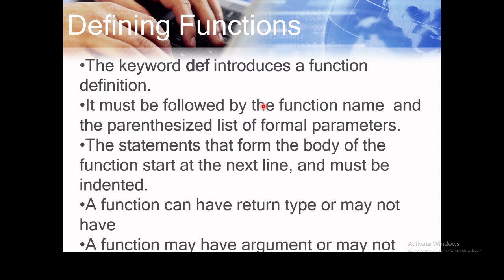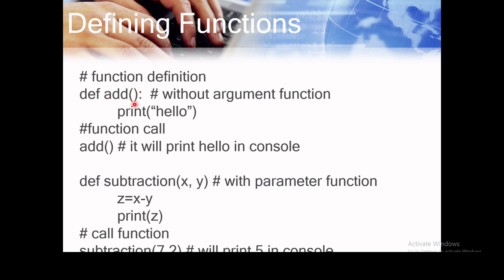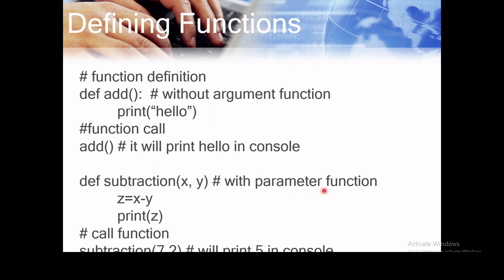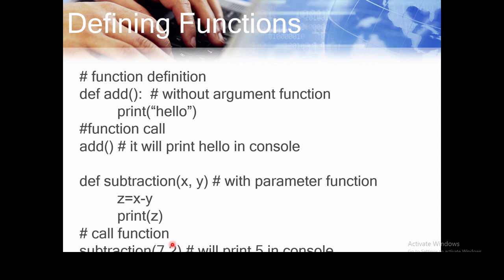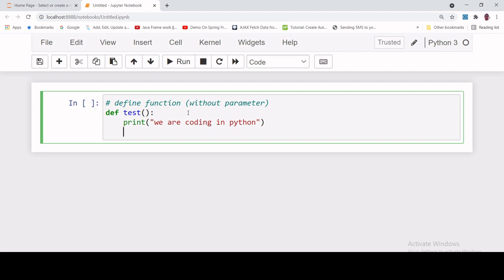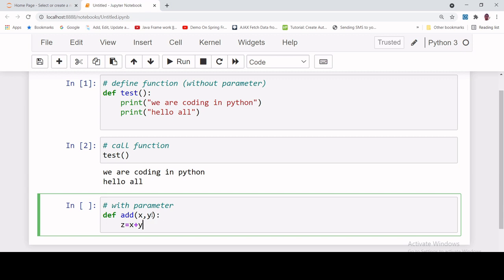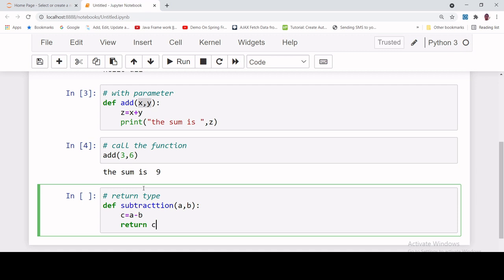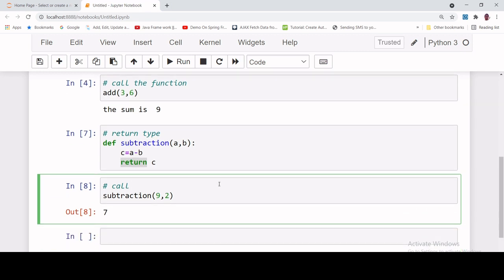Basics of Programming with Python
Functions in Python, how to define and call a function, return type of function